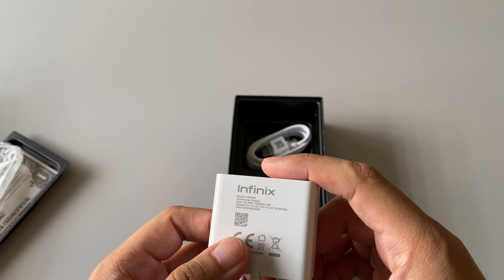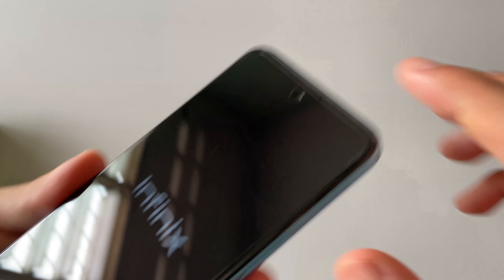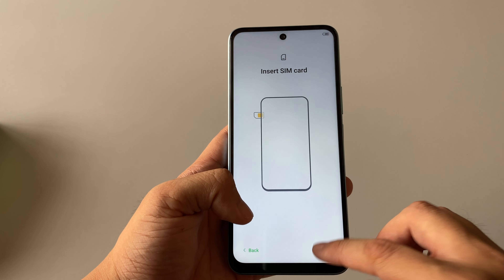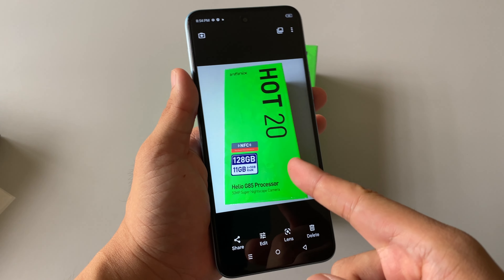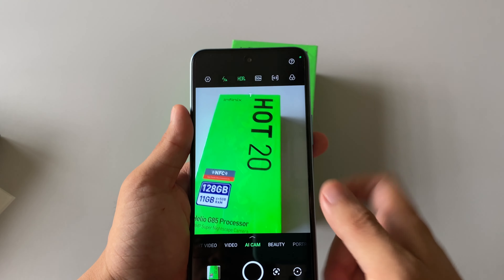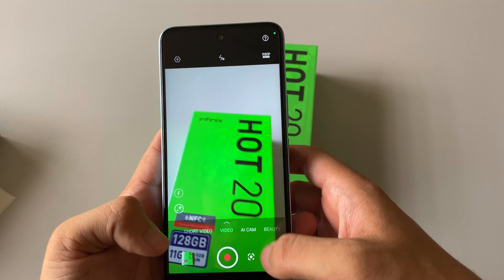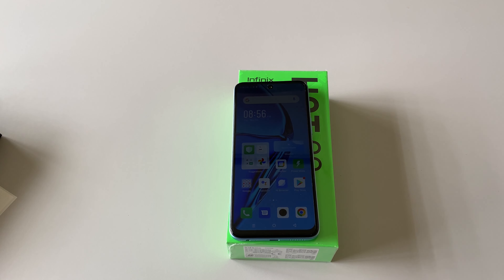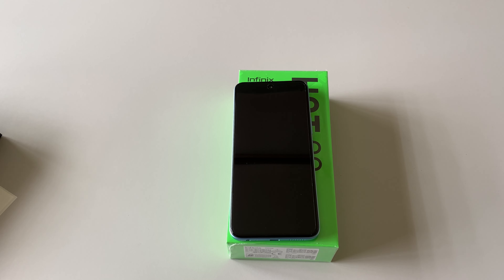I unboxed the sealed unit of Infinix HOT 20 in Malaysia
As some of you might be wondering about the Infinix HOT 20 in Malaysia, we have review unit here and let's take a look on what are you getting inside this RM599 smartphone from Infinix Mobile Malaysia